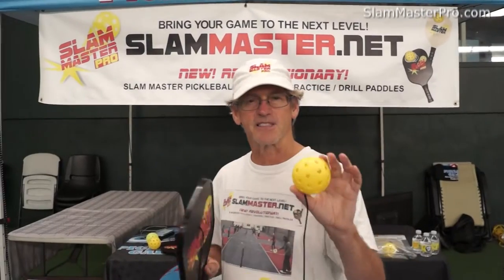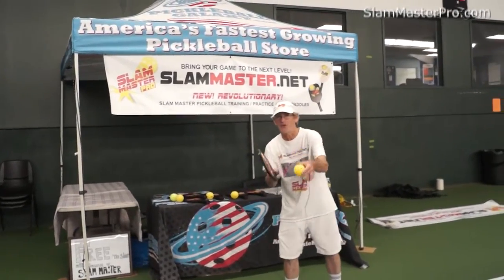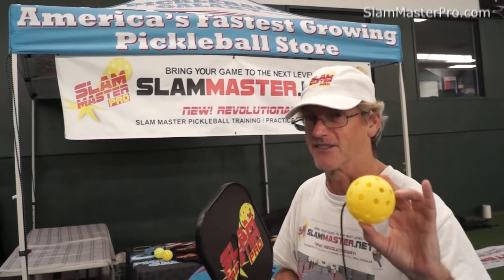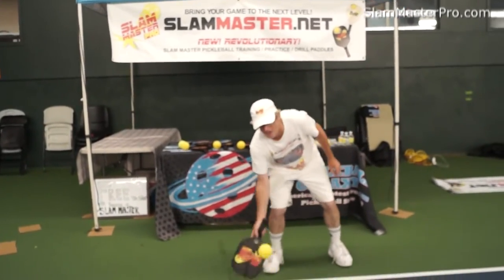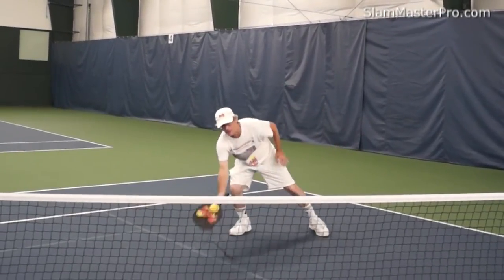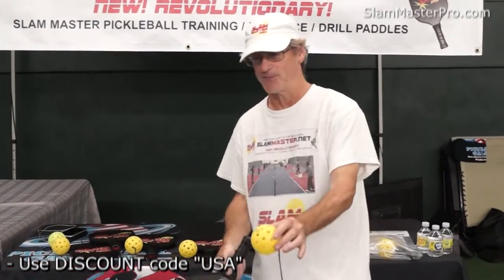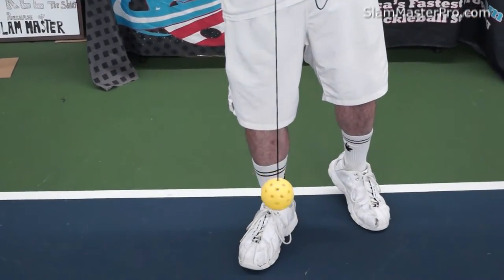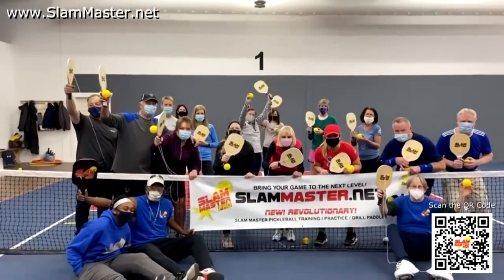Slam Master™ Pro Pickleball Practice/Training/Drill Paddle FANTASTIC TIPS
Tip
1. GO SLOW - when the ball peaks, bring your paddle back. SQUARE UP YOUR FEET. PADDLE CONTACT OUT FRONT.
2. LOW BALLS - get low, bend your needs, get under the ball - HIT SOFT. LOW BALLS SOFT.
3. DINKING - DO NOT FISH. Bend your knees, get low.
4. Storing your Slam Master.
5. HOLD THE BALL - do not dangle the ball by the cord.
6. Take knots out immediately.
7. Untwist your cord.
LIFETIME WARRANTY
The BENEFITS of the Slam Master™ Pickleball Practice / Training / Drill Paddle
Dramatically improve hand/eye coordination.
Develop amazing paddle/ball control.
Learn to play the ball instead of the ball playing you.
Self corrects bad mechanics/habits.
Paddle out front, shorter strokes instead of big tennis back swing.
Build speed, strength and stamina.
Develop better footwork.
Develop fast hands. Beat bangers/slammers.
BETTER than WALL Drills!
Pros - Practice your volleys like a pro boxer practices with a speed bag.
You can practice / drill dinking, forehand, backhand, volley, lobs, drive shots all by YOURSELF.
You can practice your serves without having to retrieve balls.
It's a great warm-up, shortening the time needed to get ready for your games.
It's especially great on those days when there is no one around to help sharpen your skills.
Slam Master™ is the perfect solution!
IPTPA, PPA, APP, IFP, USAPA Coaches & Teachers - Use the Slam Master to improve your students strokes & mechanics.
The ideal trainer!
Practice Your Pickleball Anywhere!
Play on your sidewalk, driveway, empty road and public park.
Practice with or without a net.
Even if you're stuck at home, this is the perfect Pickleball solution!
Our Slam Master™ Pickleball Practice Paddle has everything you'll ever need!
Designed to allow you to practice Pickleball anywhere, anytime and can be used by players of all abilities.
Learn how to get that perfect hit, or even just mess around in the driveway with your family.
The best part, you can even practice without a Pickleball partner!
You don't need a Pickleball court to improve your game.
Everyone is able to exercise and have fun using the Slam Master™ Pickleball Practice/Trainer Paddle.
* Keep away from pets and children
* WEAR EYE PROTECTION when using Slam Master™ Pickleball Paddles - Slam Master Safety Eye Gear available
Guaranteed - LIFETIME replacement
Can handle thousands of hits
​Never lose a ball! - Kinetic cord returns the ball every time
Works with Indoor or Outdoor balls. Interchangeable (Includes Slam Master outdoor ball)
​No longer rely on hitting a ball against the wall (Beats wall drills any day)
Designed to take powerful shots, made from durable materials
The Slam Master™ Pickleball Practice/Trainer gives you the freedom to practice anytime, anywhere, and all by yourself
Master the Slam Master™ Practice Paddle - enter our online challenges - win $$$
Patent Pending #61074993
Epic Rock Sport Action Trailer
Music Standard License
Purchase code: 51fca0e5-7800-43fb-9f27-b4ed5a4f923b